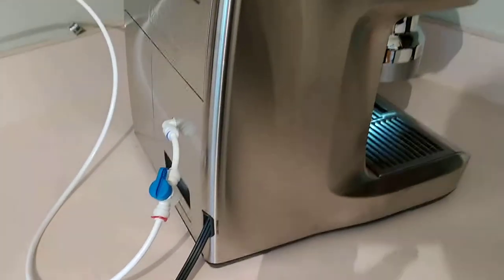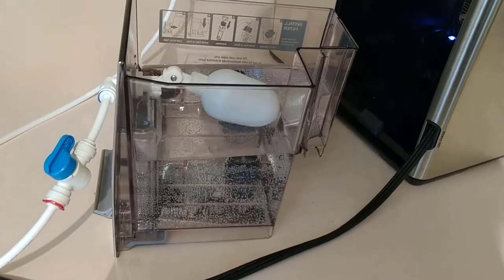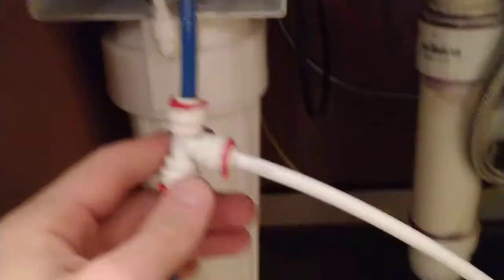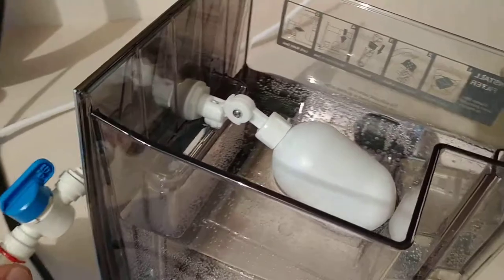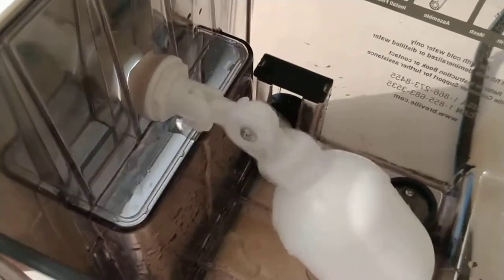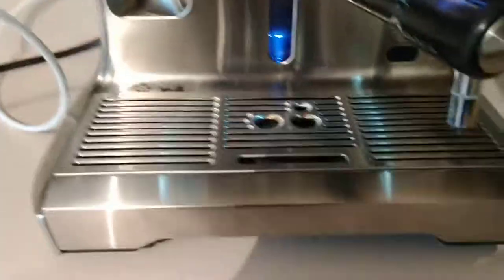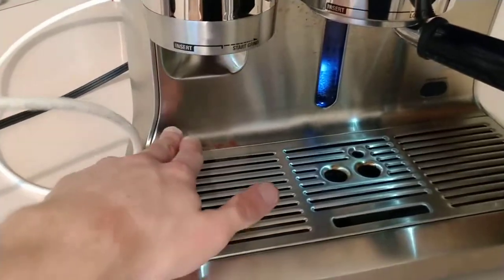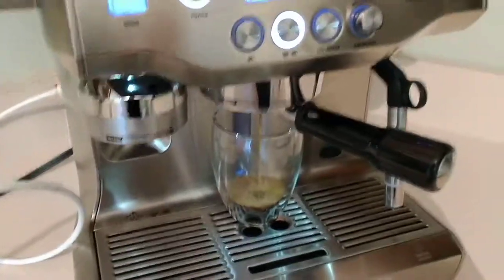Breville Oracle BES980XL Modification - Plumbed In Water Tank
1/4" float valve and a 1/4" ice maker hookup kit was all it took.